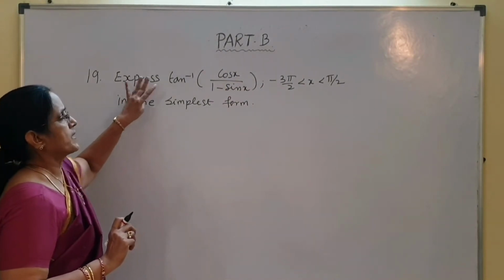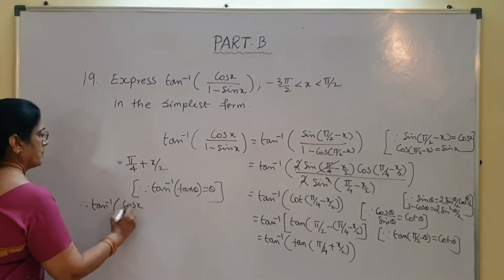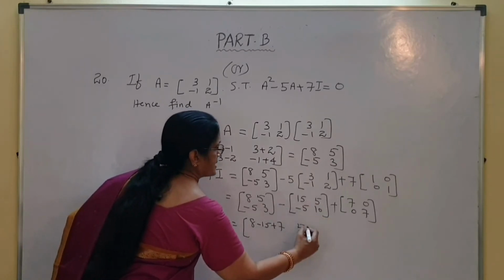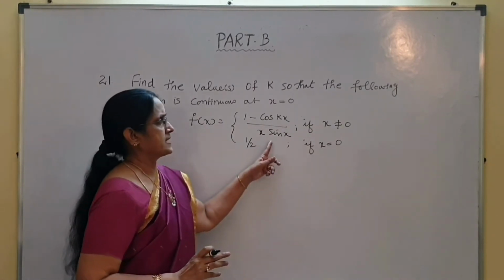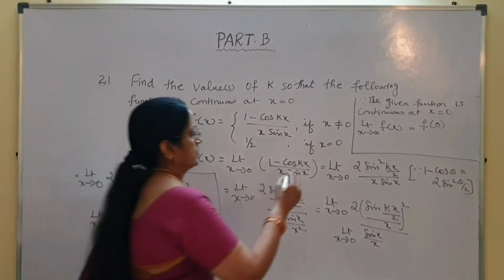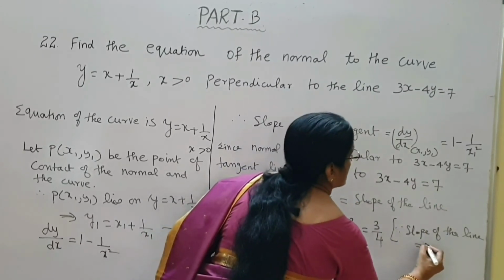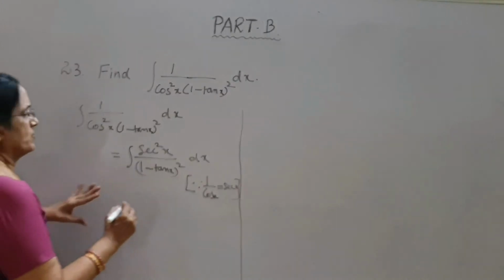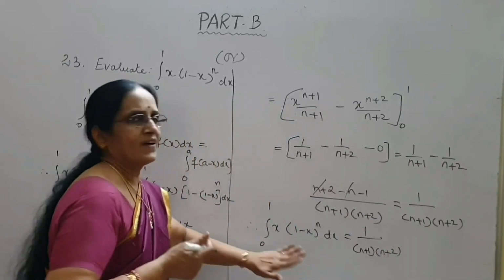CBSE CLASS XII SAMPLE PAPER (PART 2) - 2020-21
SAMPLE PAPER (PART 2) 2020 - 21